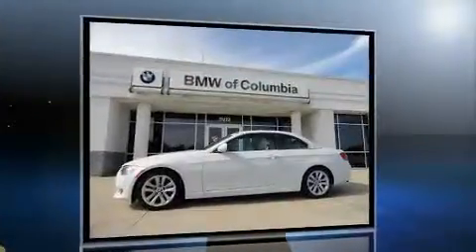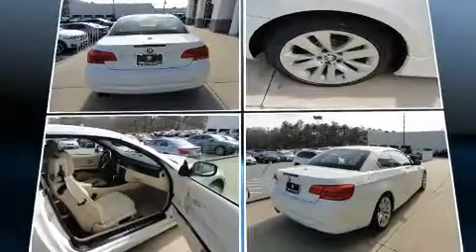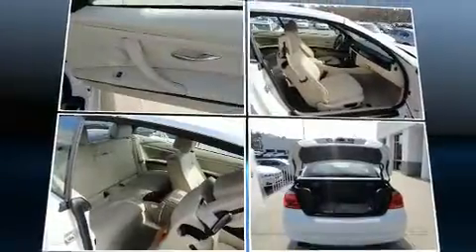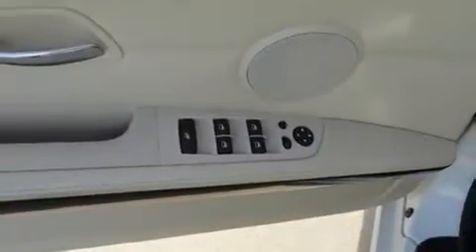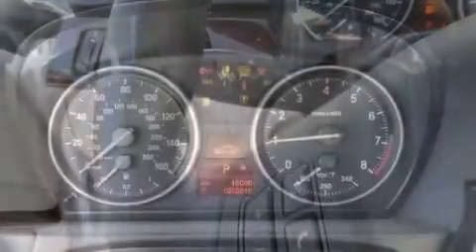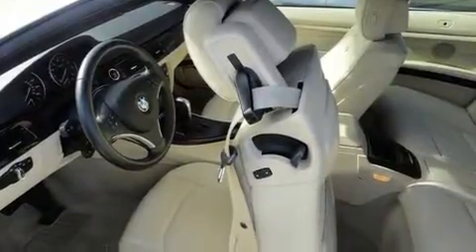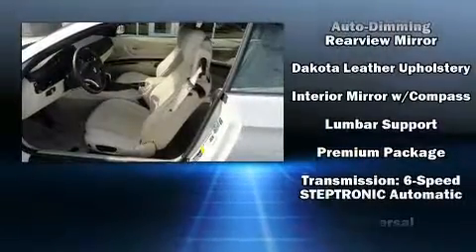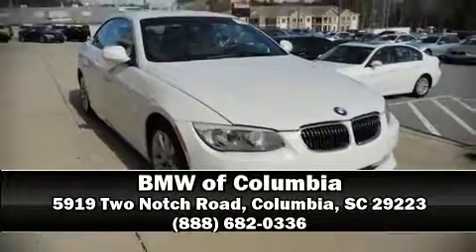2013 BMW 328i Convertible 328i in Columbia, SC 29223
Here's a great deal on a 2013 BMW 328i. This 2 door, 4 passenger convertible has just over 15,000 miles! BMW made sure to keep road-handling and sportiness at the top of it's priority list. Smooth gearshifts are achieved thanks to the 3 liter 6 cylinder engine, and for added security, dynamic Stability Control supplements the drivetrain. A wealth of standard features means that you no longer have to sacrifice. Like power windows, mirrors, and seats, front and rear reading lights, an automatic dimming rear-view mirror, automatic dimming door mirrors, tilt and telescoping steering wheel, rain sensing wipers, cruise control, and 1-touch window functionality. With high intensity discharge headlights illuminating your path, you'll always appreciate maximum visibility. BMW ensures the safety and security of its passengers with equipment such as: knee airbags, front SIDE impact airbags, traction control, anti-whiplash front head restraints, ignition disabling, and 4 wheel disc brakes with ABS. Brake assist technology provides extra pressure when applying the brakes. This vehicle has achieved Certified Pre-Owned status, by passing BMW's rigorous certification process. We pride ourselves in consistently exceeding our customer's expectations. Please don't hesitate to give us a call.